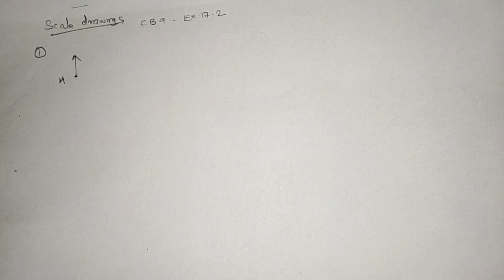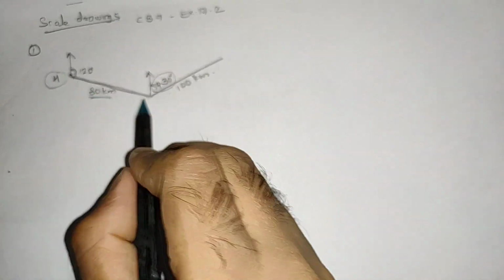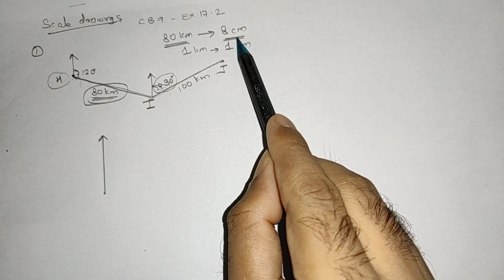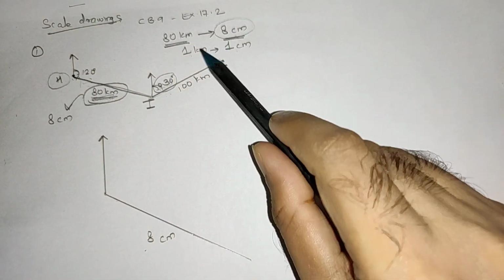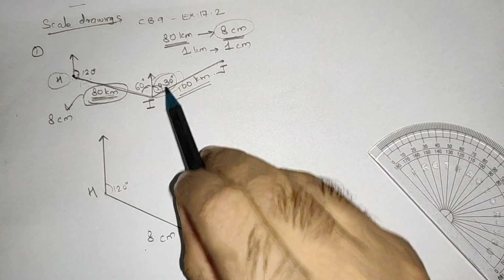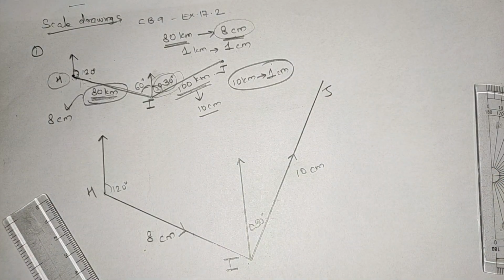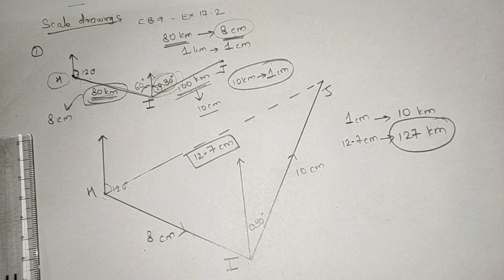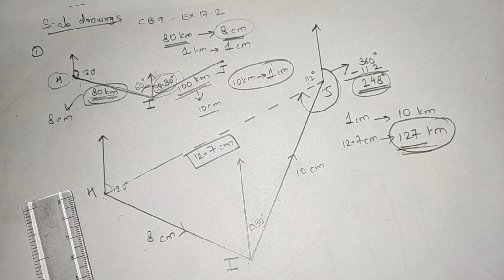Scale Drawing - Ex.1